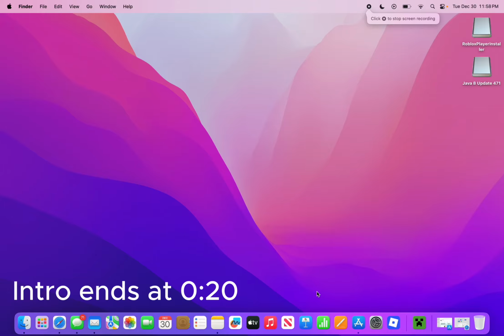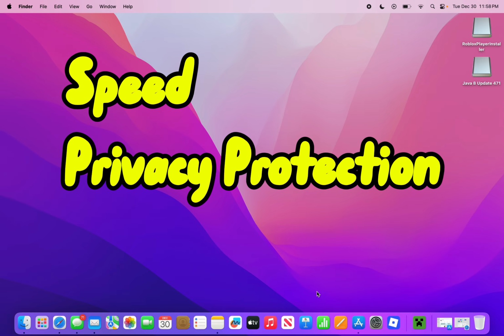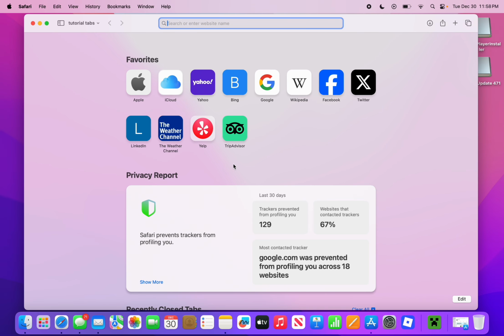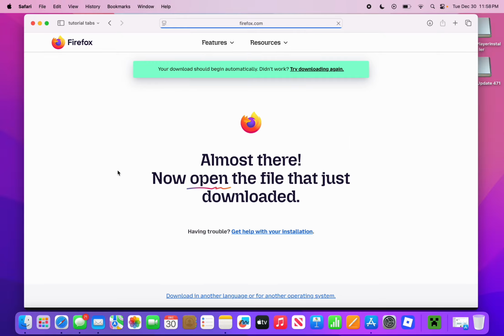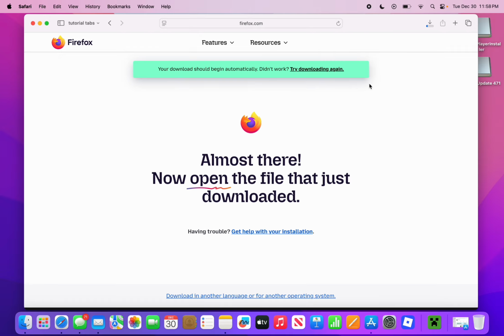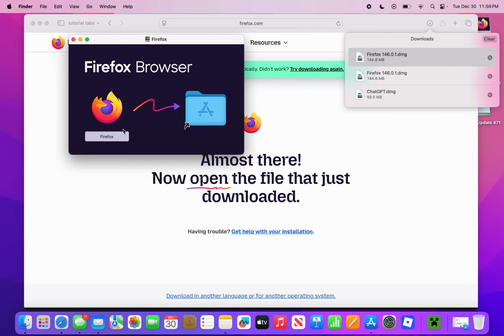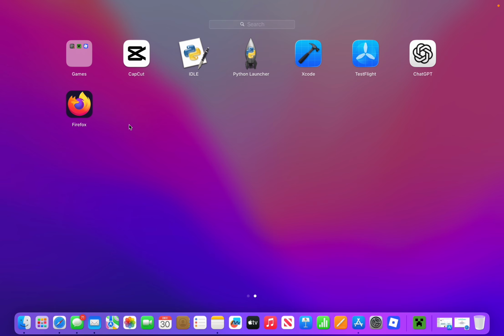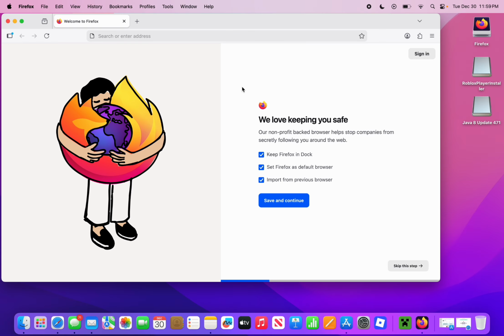How to DOWNLOAD Firefox for Mac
In today's tutorial, we will learn about how to install Firefox. Quick and Easy!